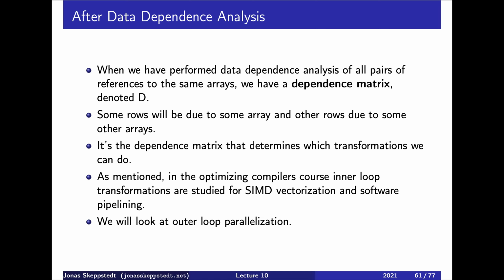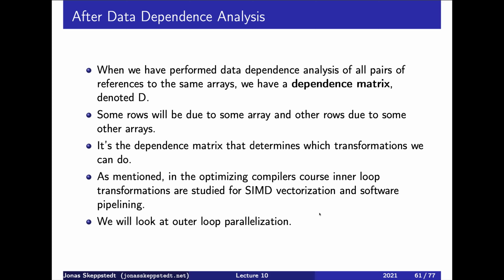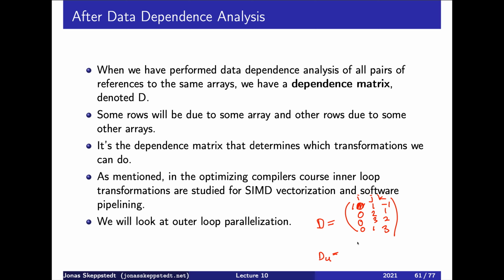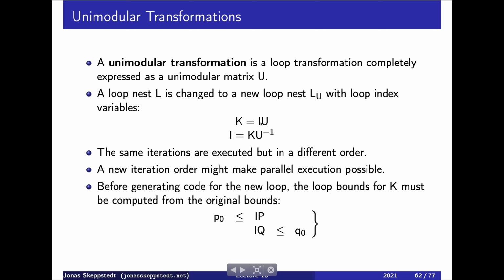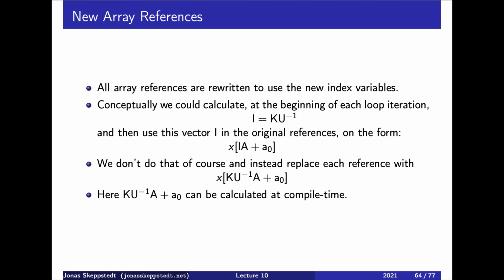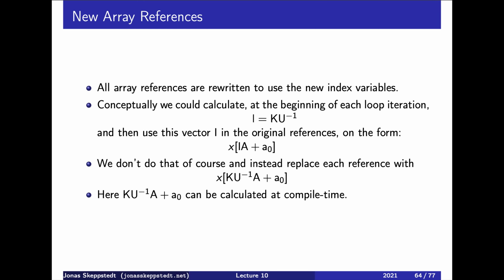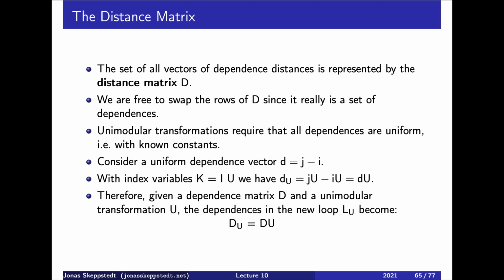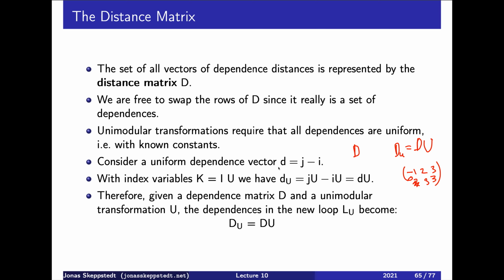EDAN26 F10 / 8: Computing the new loop bounds (level 5)